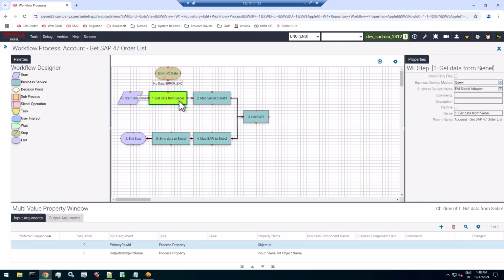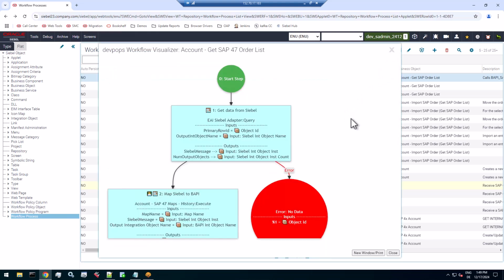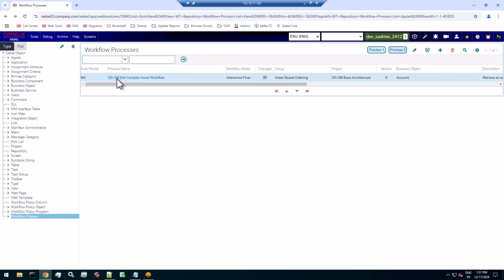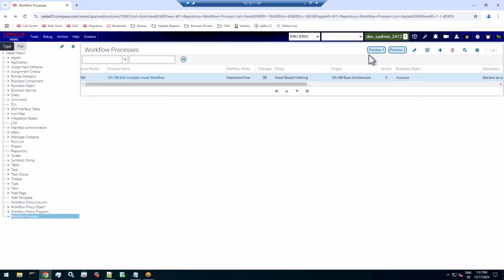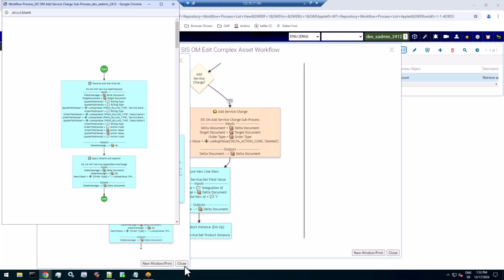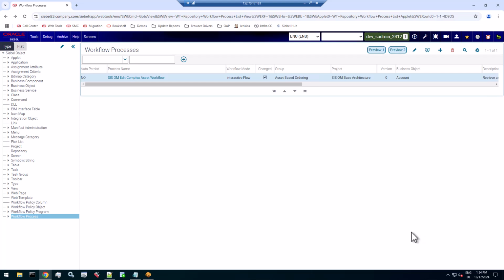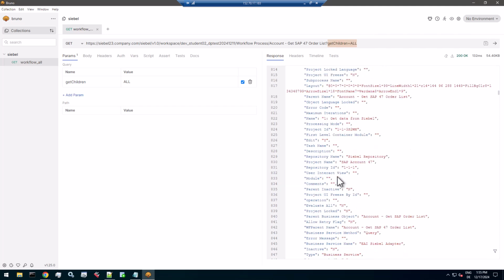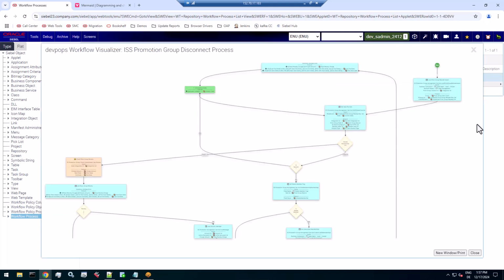devpops 24.12 - Go with the Flow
Kick the tires on the new Workflow Visualizer demo (purely for your educational pleasure) in devpops 24.12.

blacksheep devpops is a STRICTLY EDUCATIONAL combination of utilities from blacksheep and the Siebel community into a unique developer toolkit.

Use at your own peril.